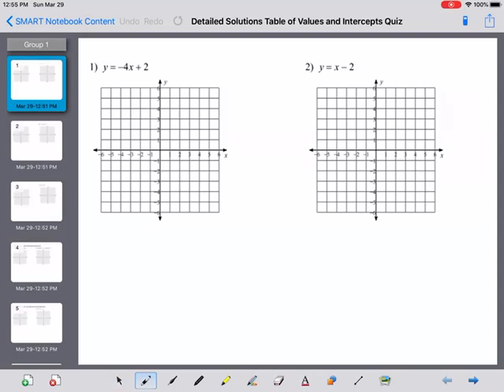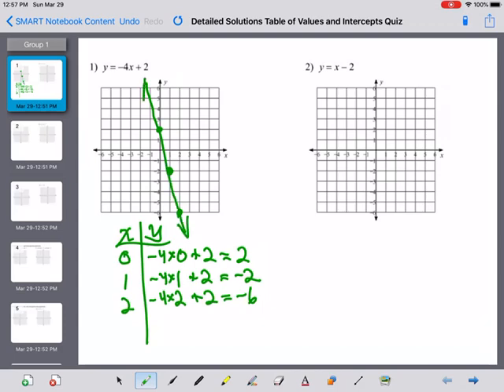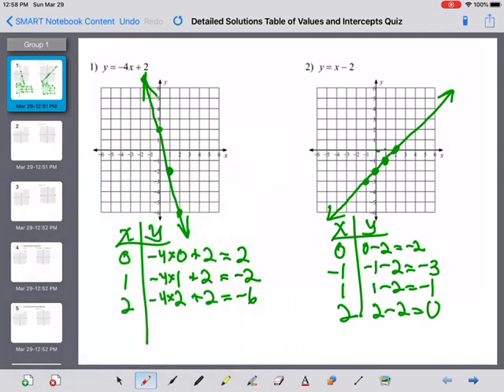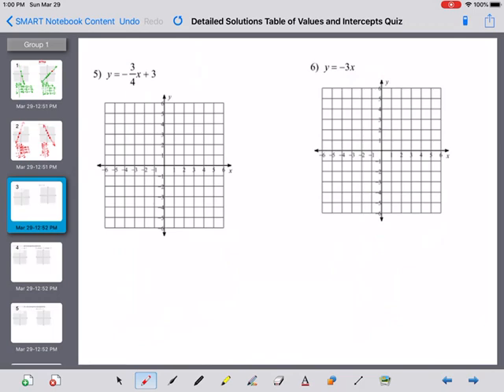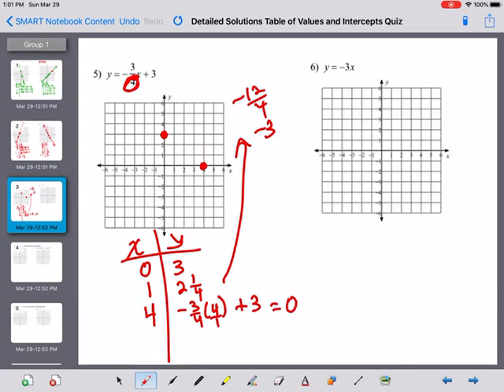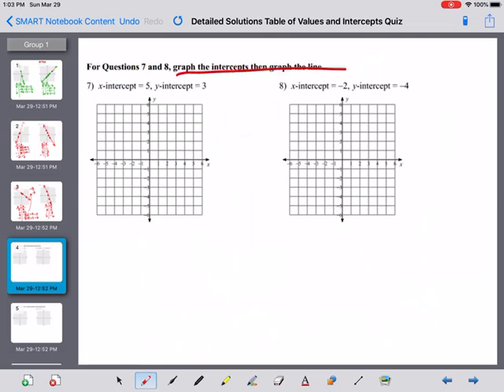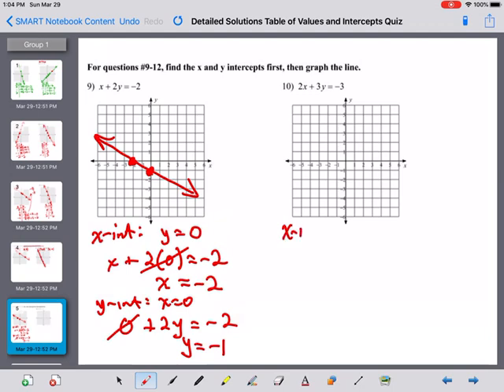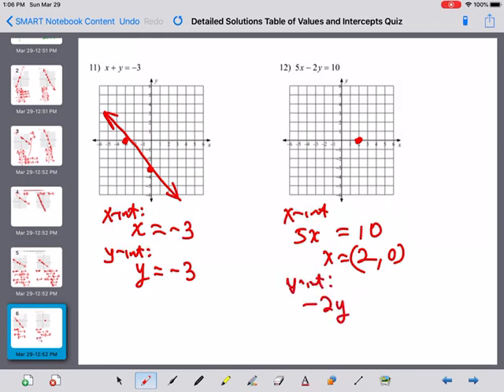Solutions to Table of Values and Intercepts HW Quiz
Requiz will be similar.